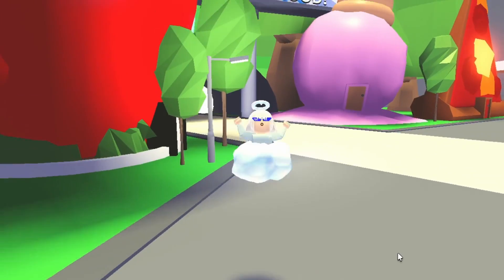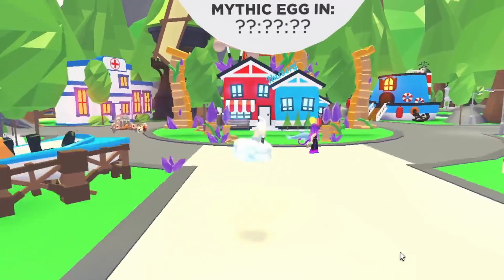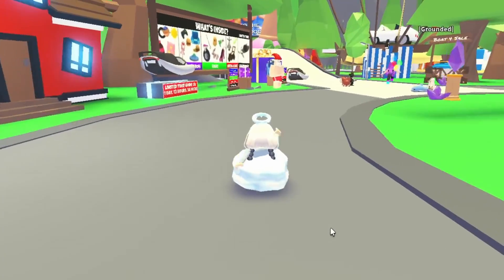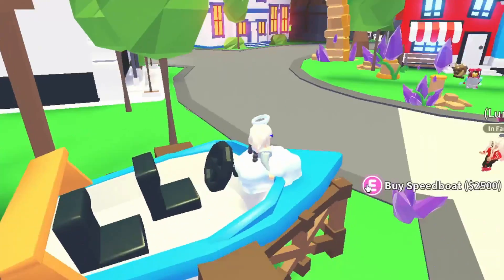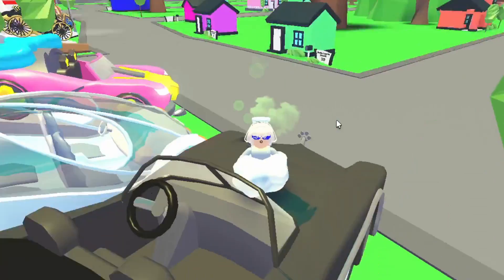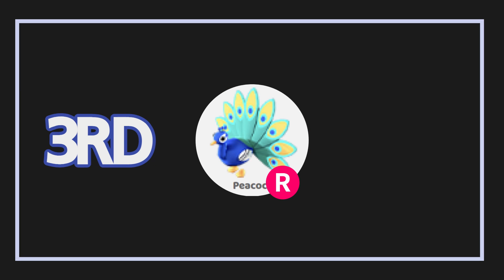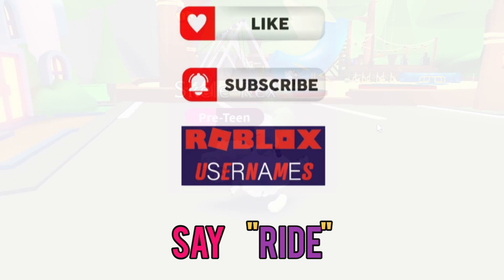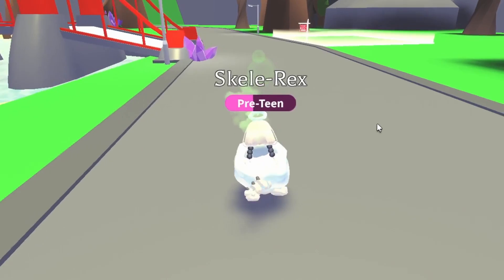SKELE-REX!! GIVEAWAY!! ADOPT ME ROBLOX!!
ADOPT ME ROBLOX!!

LET'S SEE THIS WEEK' PRIZE

1. SKELE-REX!!
2. SHARK!!
3. PEACOCK!!

How to enter:
1. Like this VID
3. Comment your Roblox username down below!
4. ? (CHECK INSIDE OF THE VIDEO!)

WINNER WILL BE ANNOUNCED ON THE WEEKEND!!